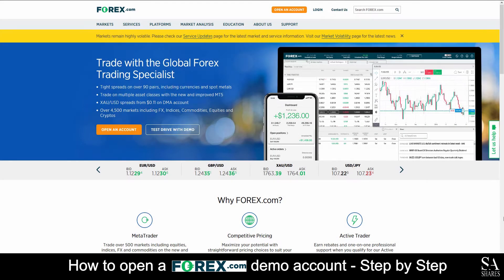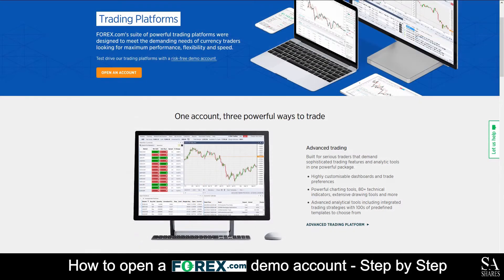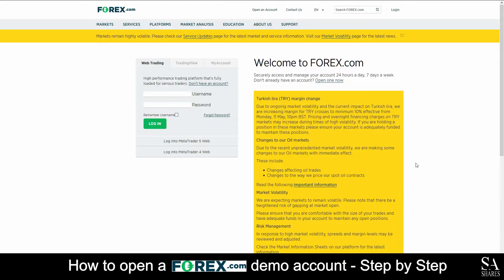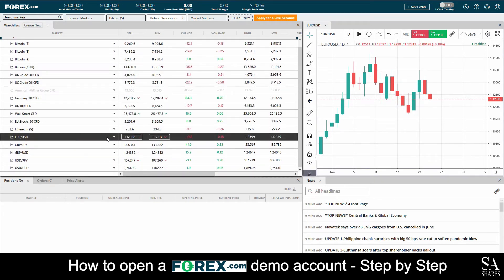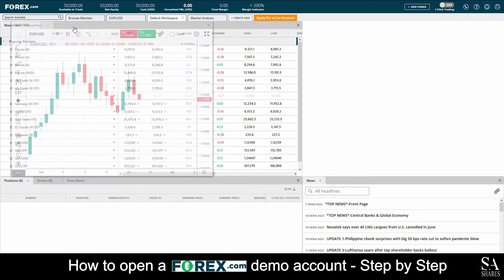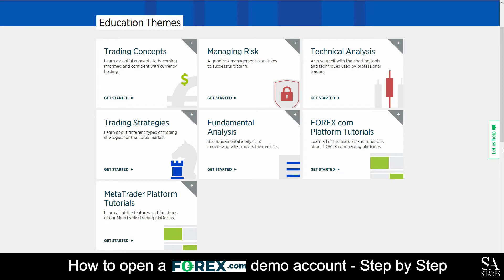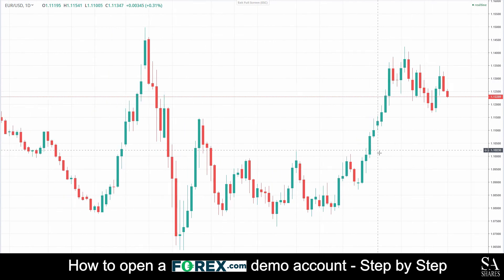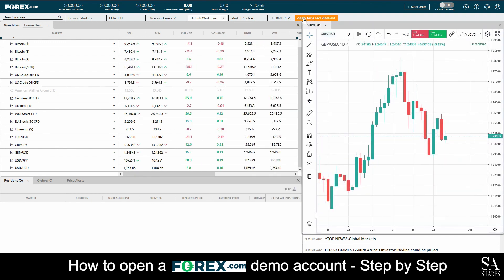How to Open a Forex.com Demo Account - A Step By Step Guide for Beginners 🔎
In this 5 minute guide, we will show you step by step how to open a FREE Forex.com Demo Account.

This Forex.com Video Tutorial Includes:

📢 and more...

Read our Forex.com Video Script:

Hi there! This is Jason from SA shares, and today I am going to show you step by step how to open a free trading demo account on Forex.com

At the end of the video, we will reveal a helpful tip that could be beneficial to you if you are looking to maximize your profits, so stick around. Let’s get started

Forex.com is an online, fully regulated broker. Featuring trading in Forex, indices, shares, commodities and cryptocurrencies with transparent, competitive pricing.

Their accounts feature standard, commission, and direct market access accounts with either traditional spread, ultra-tight spread, or high-volume forex trading.

Forex.com comes with its own advanced trading, web trading, and mobile trading platform, however they also support meta trader 5 if you would prefer.

Today, I am going to show you how to open a demo account on forex.com

On their home screen here on the top left, you will see a test drive with a demo button.

After you have submitted your information you will be directed to a page that says welcome, your demo account is ready with your login username and password.

Click on log in to web platform

Submit the username and password that was given to you prior

And its that easy, this is forex.com’s webtrader platform.

On the top right of the screen here we can see our main graph window, you can change your graph types here from either candlestick, bar, and a variety of others.

You can zoom in and out of the main graph window with your mouse wheel.

On the top right of the main graph window, you can select to change your graph to a full-screen window like this

On the left of the screen just next to the main graph window we can see our watchlist which displays various trading instruments if you right-click on the selected instrument in our case it’s the EUR/USD major currency pair we can add it to our market 360 which adds it to the top of the main window as its own category market.

To browse the various market instruments, click on browse markets here at the top left of the screen this is where you can select your preferred trading instruments

On the top right of the main graph window here we can see our buy and sell option window this is where you can make individual buy and sell order executions on the selected currency pair or trading instrument.

The graph window can freely be moved around too, which adds a little bonus to customizability with their platform.

If you ever require any assistance while using their web trader platform you can select the question mark button on the top right of the screen here which then displays various help options such as a platform guide, features, finding the instrument you wish to trade, and many more.

If you wish to add a new instrument to its own individual graph window all you will need to do is click on the graph button just next to the name of the selected currency pair or instrument.

This will then open its own separate graph window which can be freely moved around to suit your preference.

Forex.com also features a wide range of educational options too, such as trading strategies, concepts, analysis, and more.

These educational topics are further subcategorized into their own expanded topics for you to choose from as you please.

One helpful tip that could be beneficial to you if you are looking to maximize your profit potential is to consider always leading your trades with facts – deciding to make sure that your trading strategy is based on and supported by facts can go a long way when you are looking to be successful in Forex trading.

Being human means that we cannot be perfect one hundred percent of the time, human error is a one key factor that could lead to some losses that could have been avoided. Instead, consider that after you receive a big win one day, the next day might not be the same for you. Traders can sometimes feel brave when the market opens the day after they have made a successful trade.

And that’s how to open a demo account on Forex.com  – subscribe to our channel for more helpful guides and tips – Leave us a comment: Are you a beginner / Intermediate or Professional trader - and tell us which forex platform you are currently using to trade on.